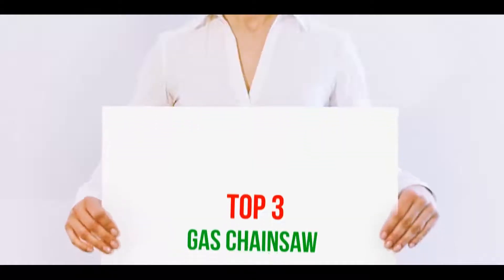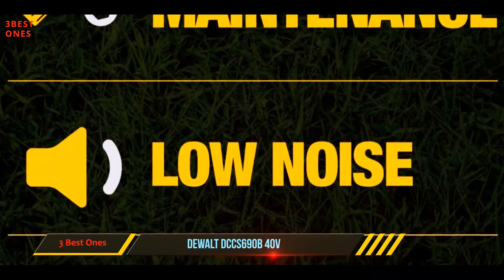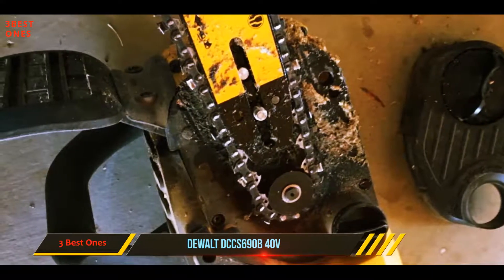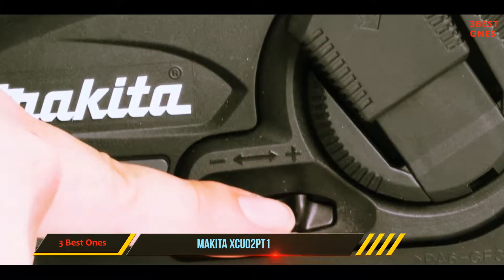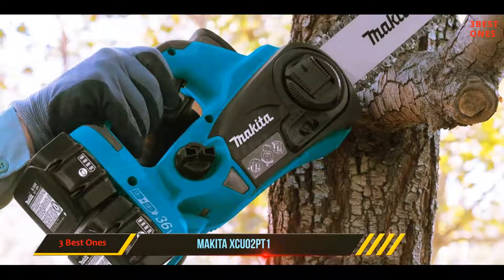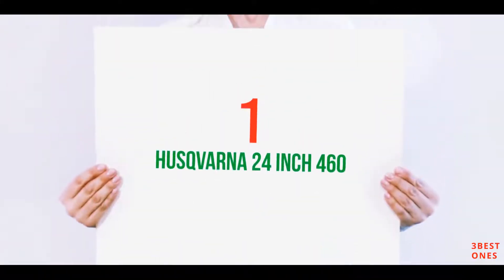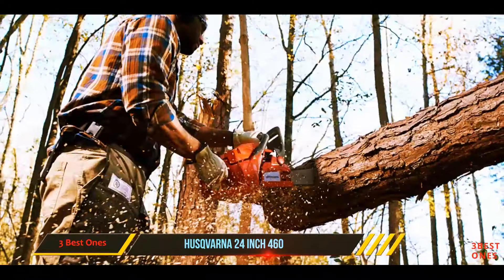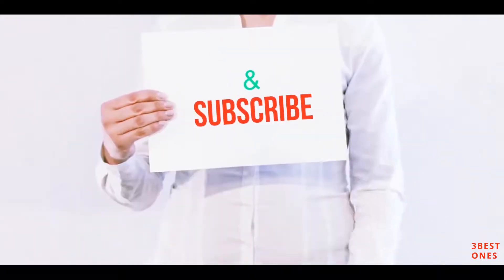Top 3 Best Gas Chainsaw 2021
✓ 1. Husqvarna 24 Inch 460 ▶️
✓ 2. Makita XCU02PT1 ▶️
✓ 3. DEWALT DCCS690B 40V ▶️
►Canada Links◄
✓ 2. Makita XCU02PT1 ▶️
►UK Links◄
✓ 2. Makita XCU02PT1 ▶️

This is my top 3 Best Gas Chainsaw, That I mention in this video.